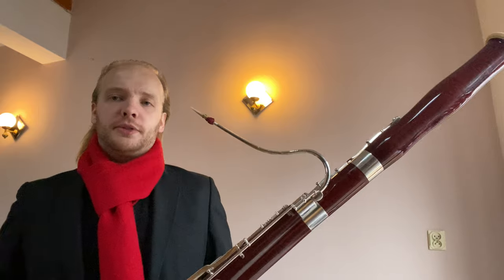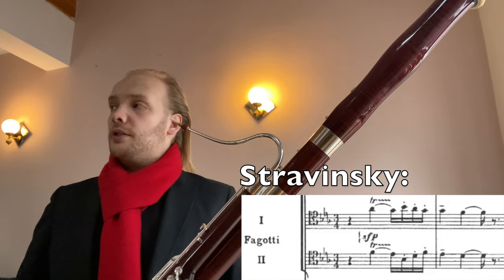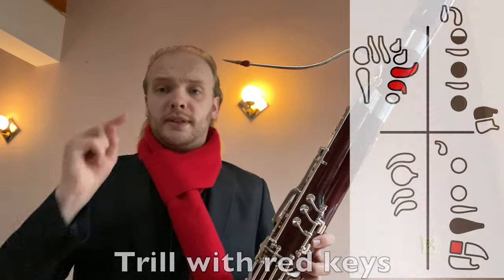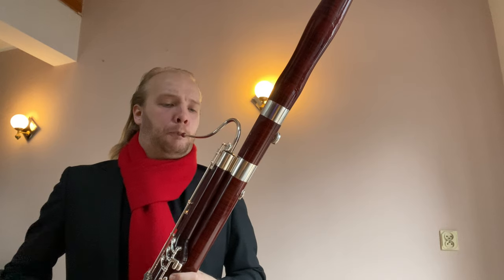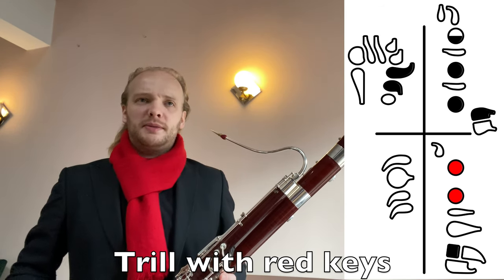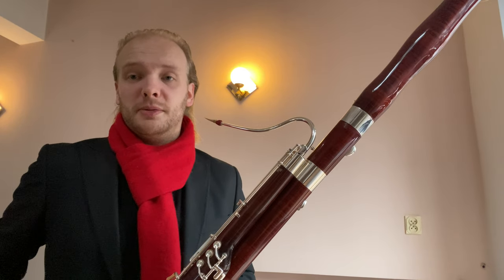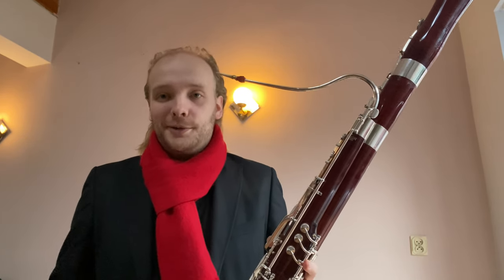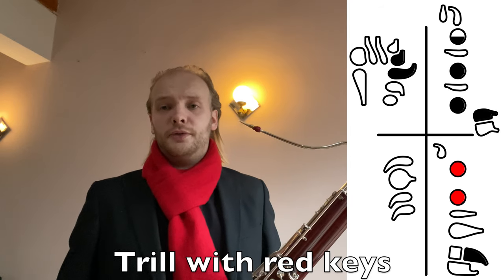KOR - Tenor Ab To Bb Trills